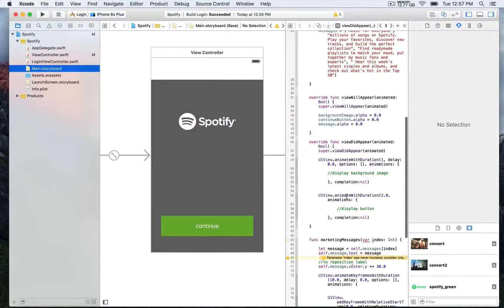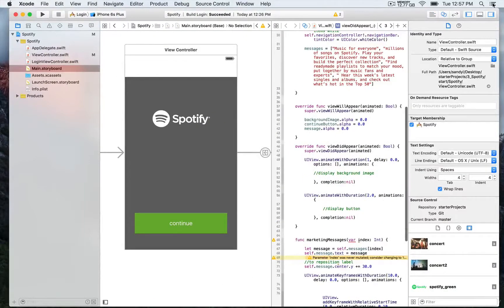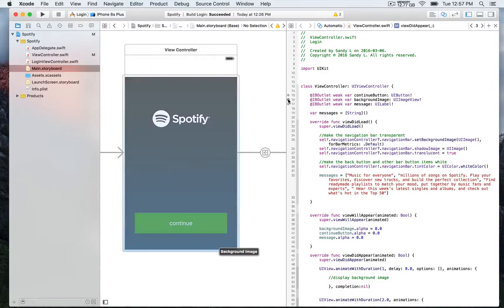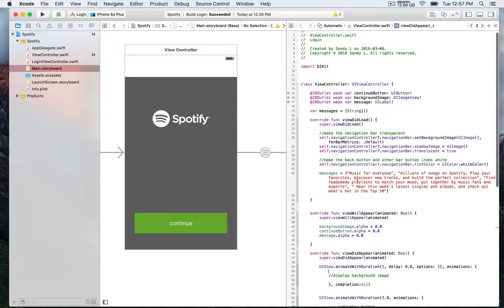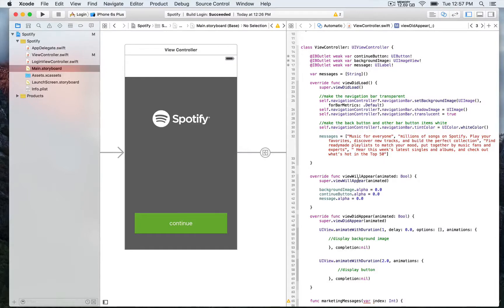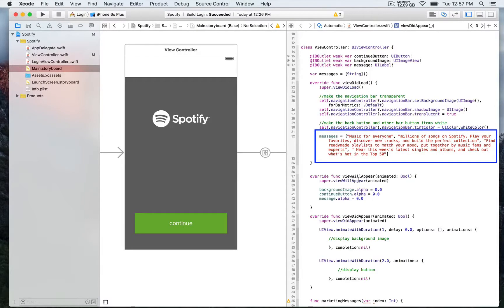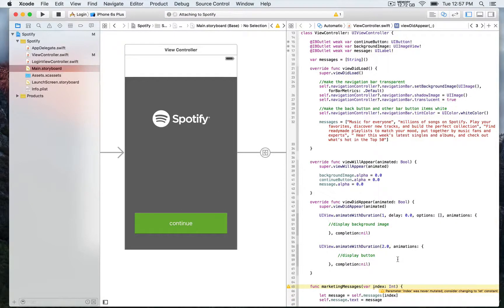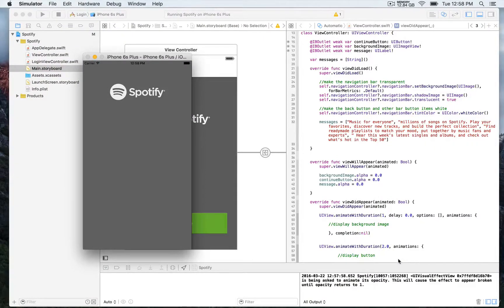iOS Animation with Swift Launchscreen & Login Form Animated Spotify Brand class 13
Actions speak louder than words"